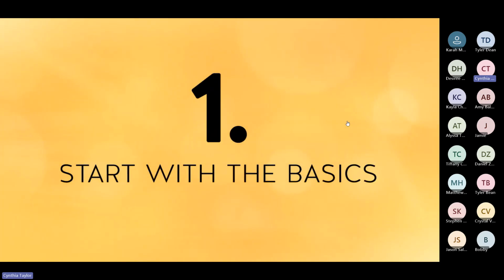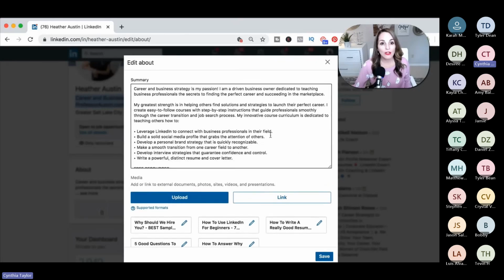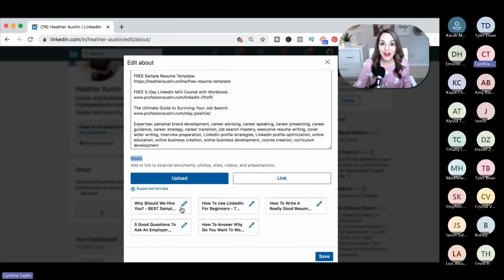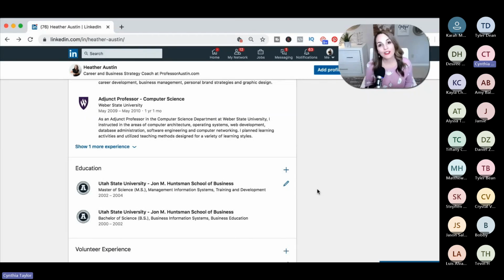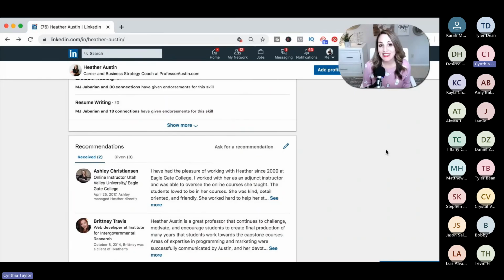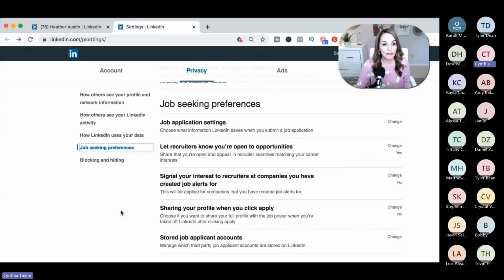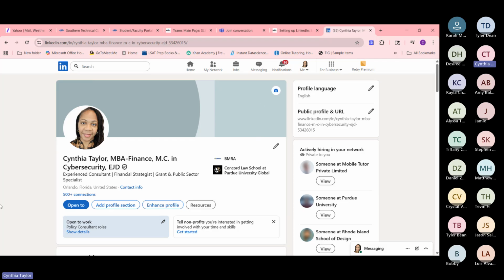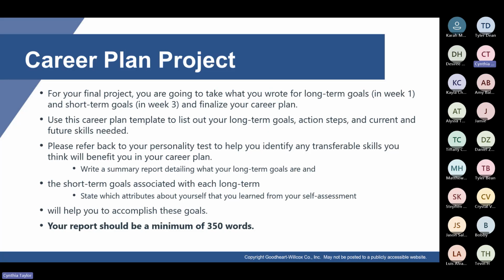Meeting in SLS C Taylor 20250918 100044 Meeting Recording